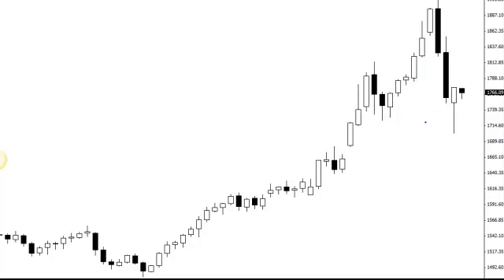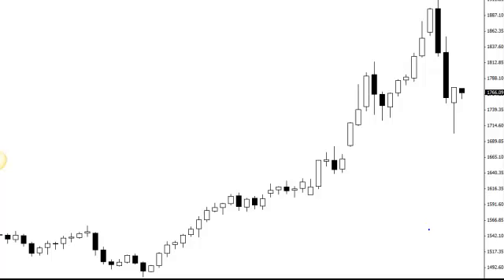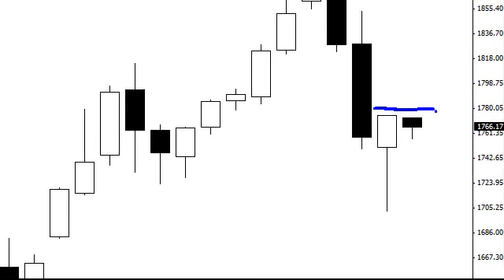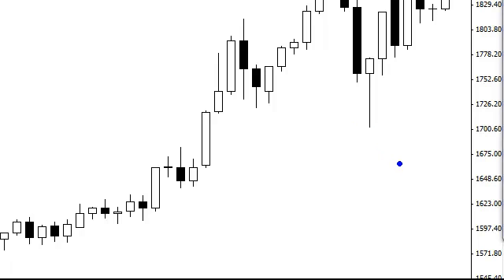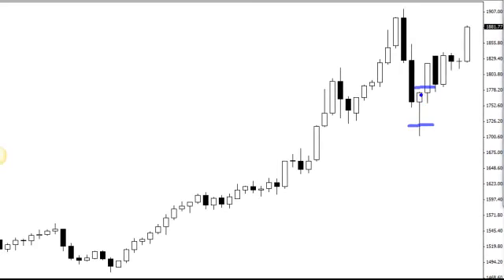"Live" Pin Bar Trade on Gold - Forex Price Action